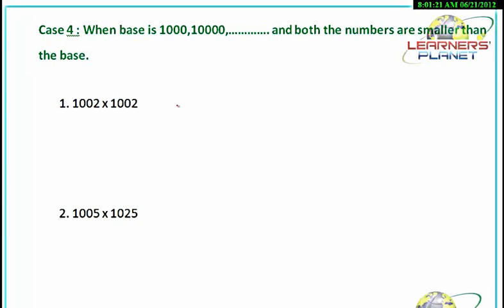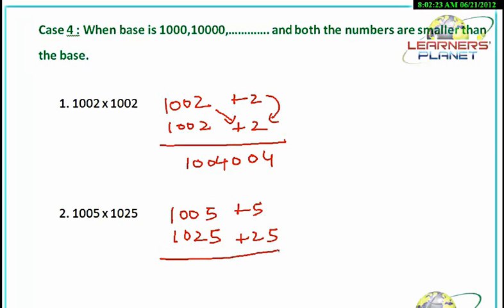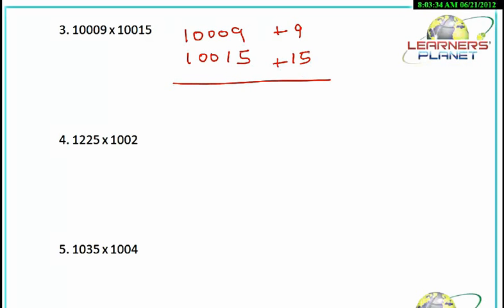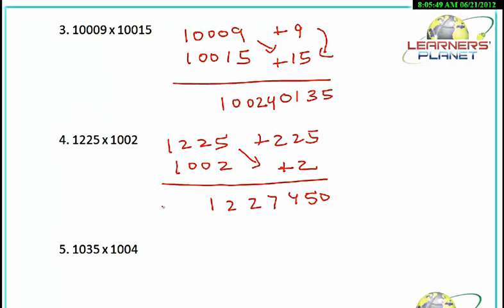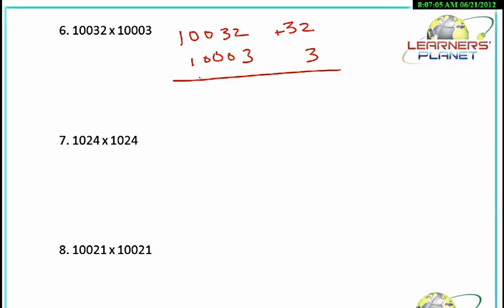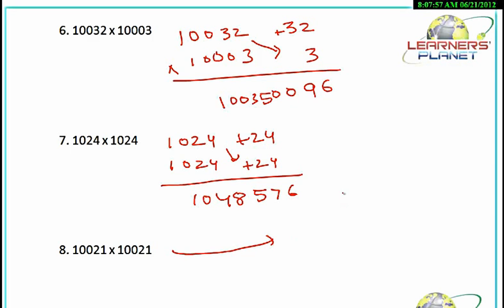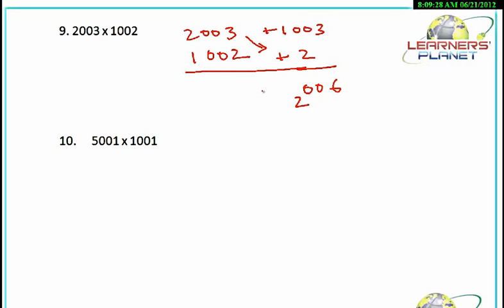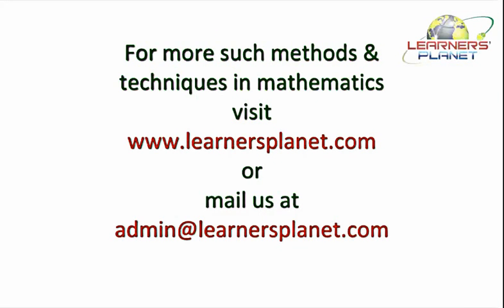Bank P O Math- Fast maths trick - multiply two numbers near 10000 faster than a calculator does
Learn to calculate faster ! The short tricks explained in the video are very useful for the students who are going to take any competitive or entrance exams like CMAT,CSAT, GRE,GMAT, Bank P O , Bank clerical etc.